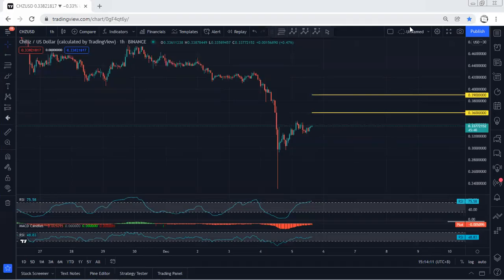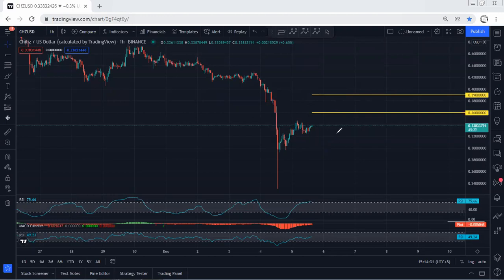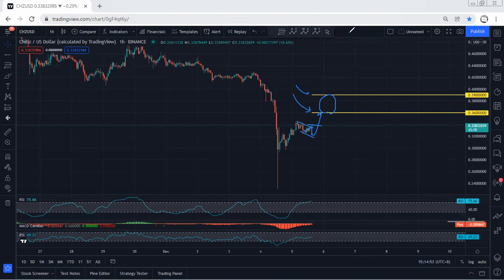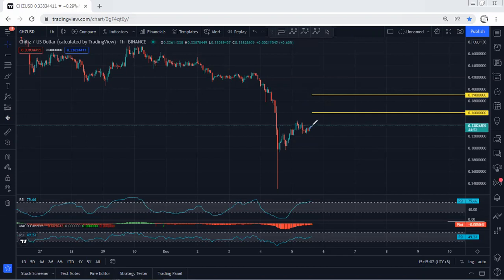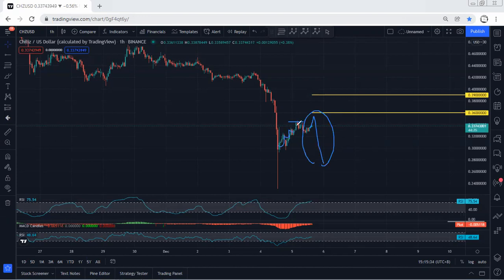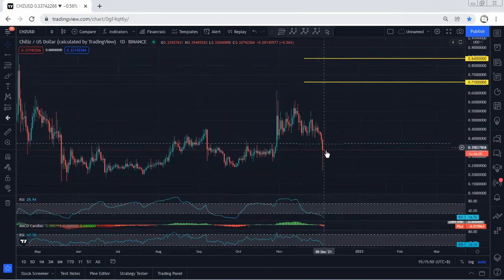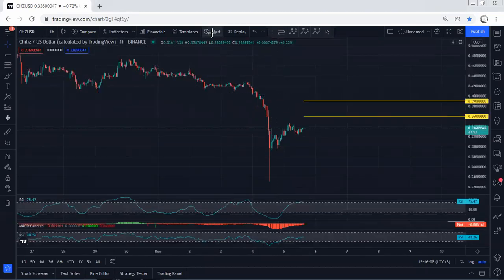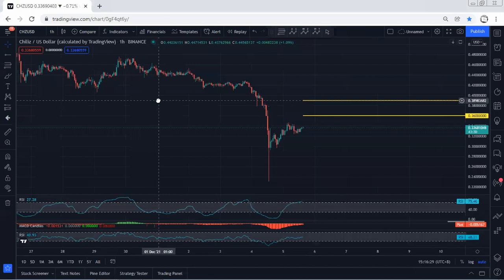CHZ - Chiliz Technical Analysis for December 5, 2021 - CHZ